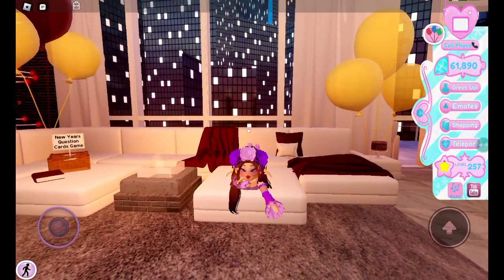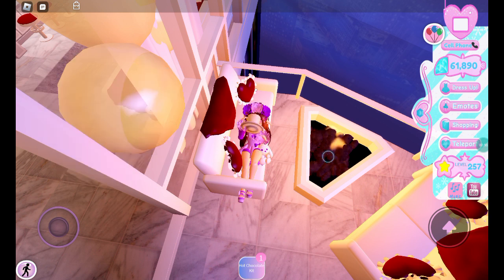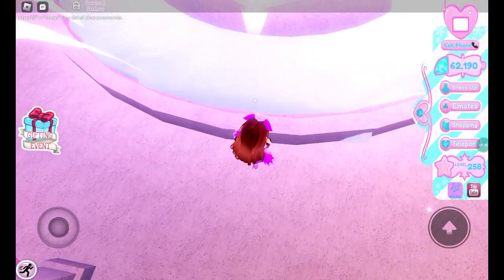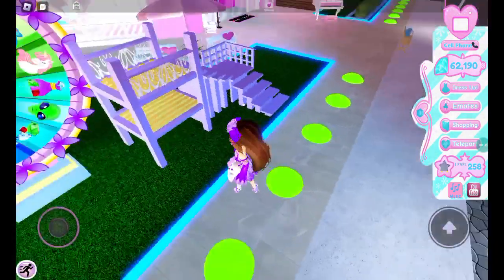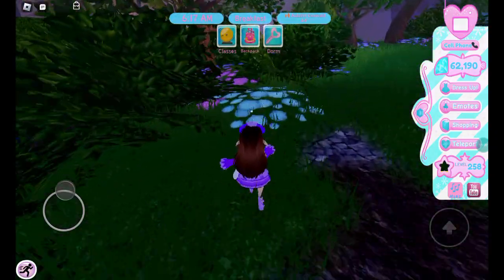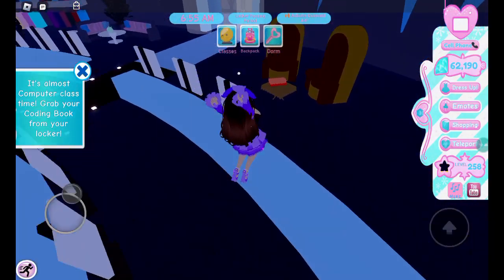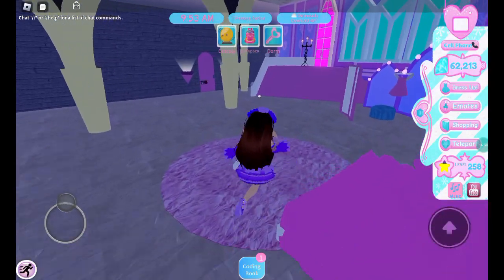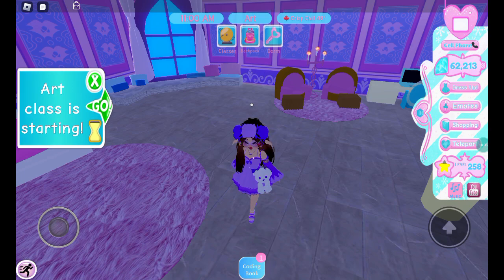How To Get 50k in Half An Hour! Royal High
In This video it can help royal high players to get diamonds the amount they want so they can get the items in the game they want!